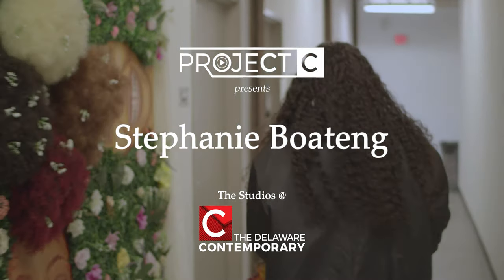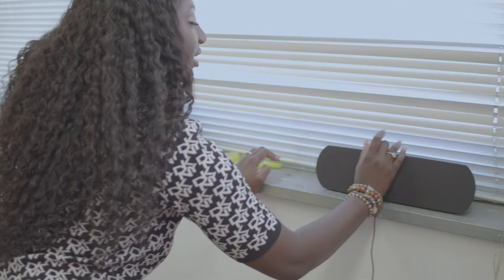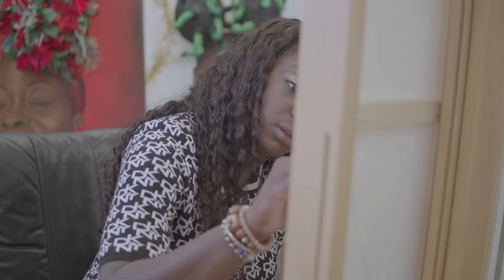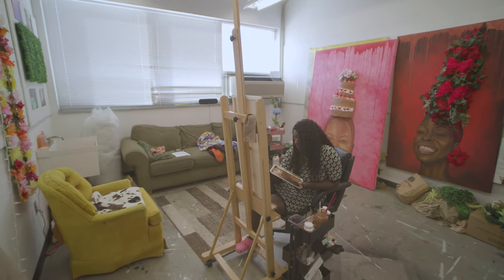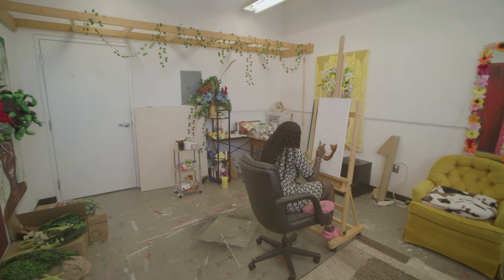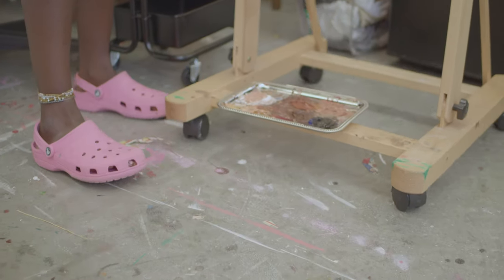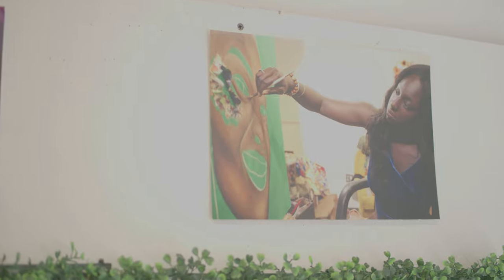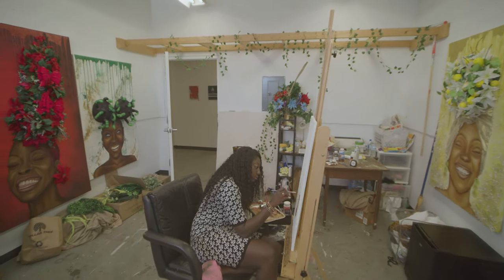Stephanie Boateng on Studio Practice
This is part of a 5 video series exploring the studio practice, art-making process, exhibition installations, influences, ideas and more for The Delaware Contemporary's "Project C"

Directed by Matthew David Silva
Produced by Kizmet Studios